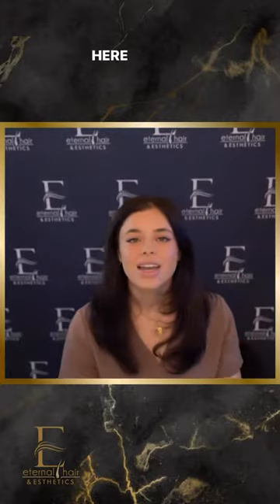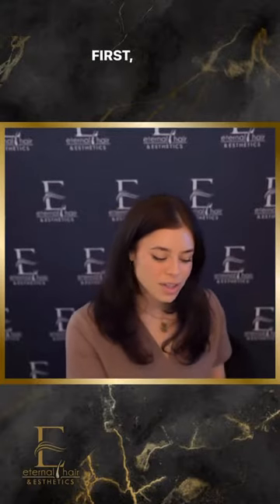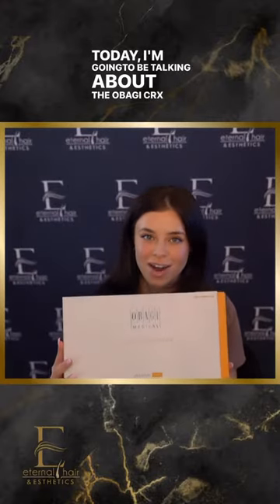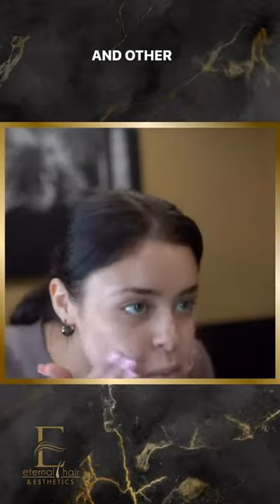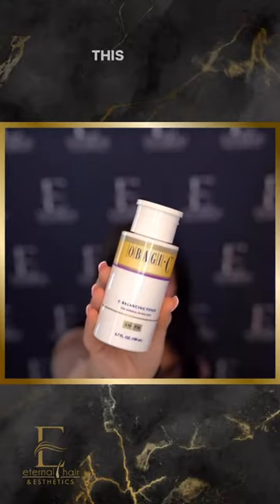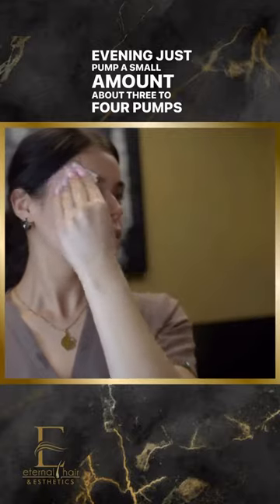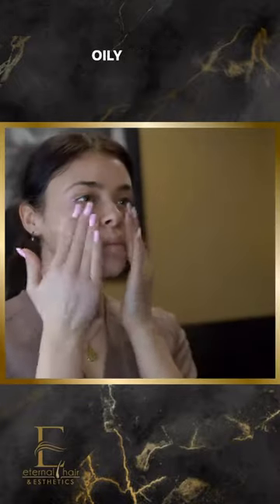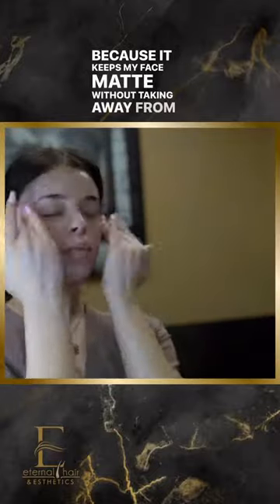Obagi skincare has it all 😍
Whether you have dry skin, oily, or somewhere in between Obagi’s got you covered ✨
Come visit us here at Eternal Hair and Esthetics to see what skin system is meant for you 🤍

Eternal Hair & Esthetics clinic.

Eternal Hair and Esthetics is a world-class clinic specializing in hair restoration and aesthetic procedures for men and women. Using a combination of innovative technology, medical experience, and cosmetic artistry, the exceptional team at Eternal Hair and Esthetics strive to provide excellent services and a warm, friendly experience for the community of Totowa, New Jersey.

Follow Eternal Hair & Esthetics!